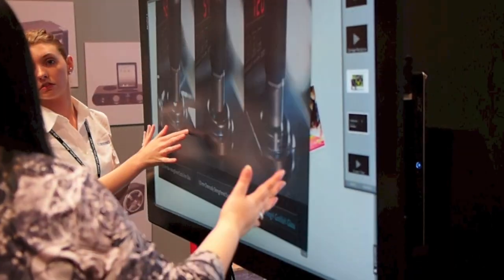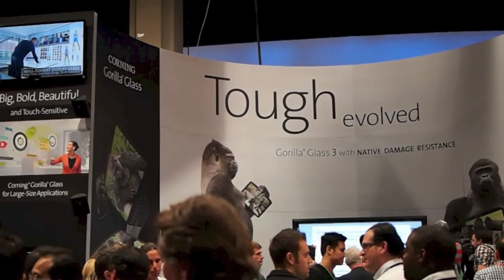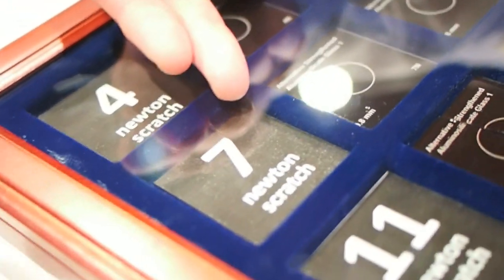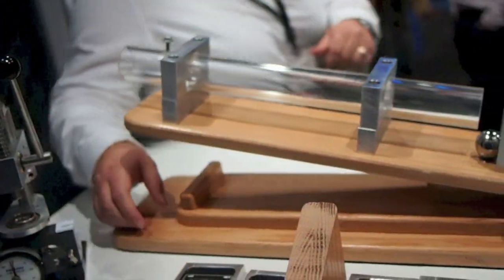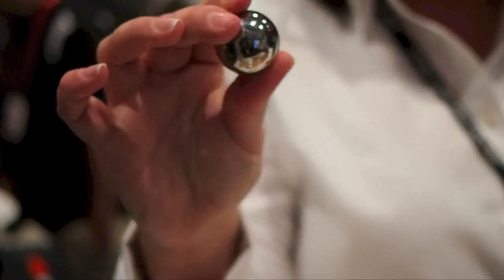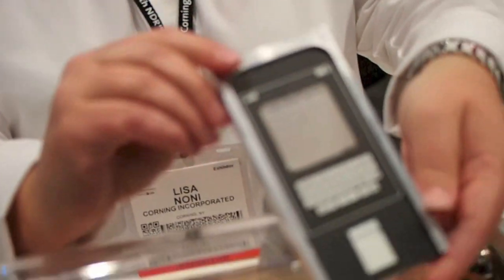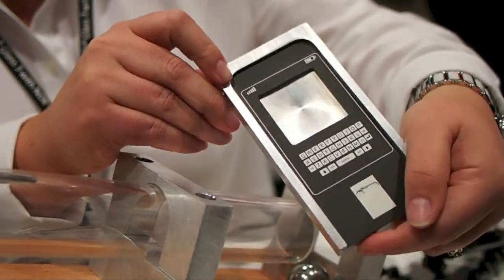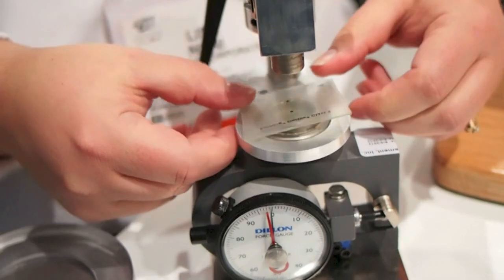Gorilla Glass 3 at CES 2013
Checking out Corning's Gorilla Glass 3 at CES 2013